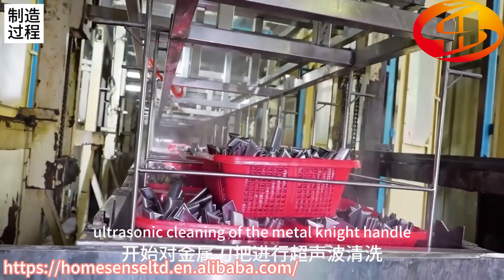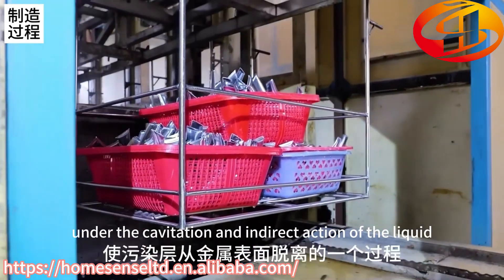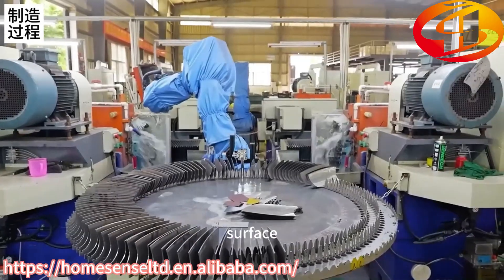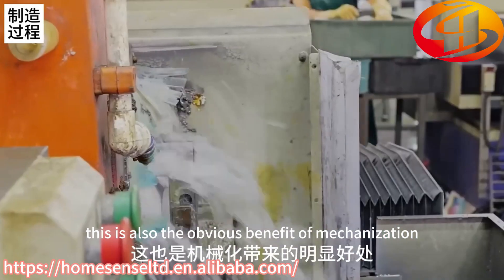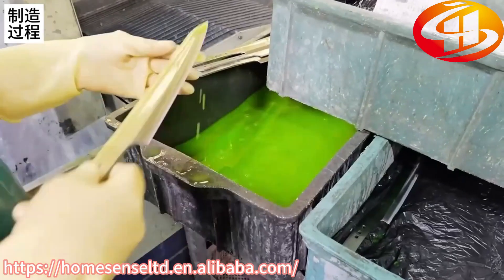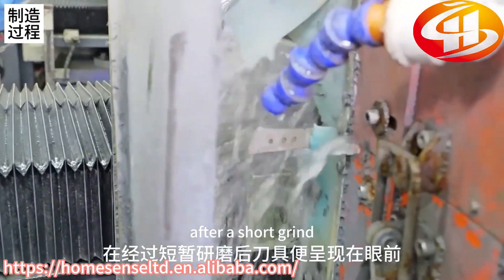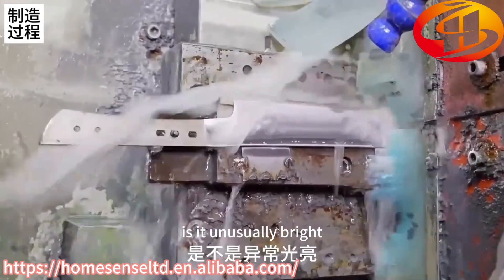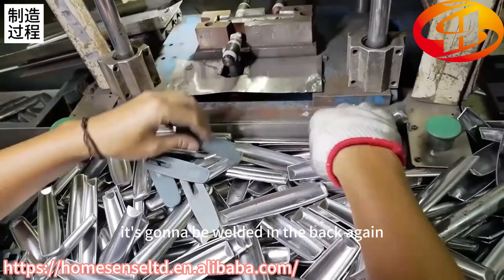Homesense Customized Hot Sale High Quality With Stainless Steel Block Kitchen Knife Blades Set#chef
kitchen accessories for knifes professional, aesthetic kitchen knife 12 piece kitchen knife set stainless steel kitchen knife holder celticon hand knife colour kitchen kitchen knife set forged blade japanese high carbon kitchen knife kitchen wooden magnetic knife block heart shaped knife kitchen set kitchen knifes and laddle set hand forged kitchen chef knife knife sets with block kitchen kitchen line switzerland knife set kitchen knife accessories 4 stage colorful kitchen mini knife set white handle kitchen knife set
hezhen kitchen damascus steel paring knife vertical knife choppers for the kitchen pocket kitchen chef knife and scissors hot selling japanese kitchen knife setaccessory wholesale modern spoon fork knife kitchen high quality kitchen cold chef knife manufacturer reasonable price kitchen knife blade kitchen knife set, 15-piece butcher kitchen knife with customize color handle kitchen 304 stainless steel fork spoon knife knife spoon fork silverware kitchen flatware set kangdelun nature series knife set for kitchen pastel 6 piece corrugated kitchen knife set kitchen magnetic knife block with acrylic shield utensils butcher santoku knife with block kitchen kitchen knife set german steel black handle set 5 color pp handle kitchen knife small spoon fork knife sets kitchen accessories 4 stage manual kitchen scissors knife sharpener colorful 6pcs wheat straw kitchen knife set knife sharpener 4 stages professional kitchen shar butcher knife with wooden handle for kitchen 2 in 1 removable kitchen knife scissor 7 inch stainless steel kitchen knife paudin
kitchen knife er-0278 forging family kitchen wooden tool bar magnetic knife holder fashion plastic knife holder kitchen scissors mul leather professional work bbq kitchen knife storag quality carbon stainless steel kitchen knife set 12 pcs color-coded kitchen knife yangjiang kitchen knife stainless steel painted co 8 inch kitchen knife professional high qualitypom handle paring fruit knife wholesale wood kitchen k clever cutter - 2 in 1 kitchen knife kitchen knife er-0278 forging family corrugated
imarku kitchen knife set 15 pieces japanese stainl anti-rust stainless steel kitchen knife b 8 inch kitchen chef knife professional high qualit new design black plastic kitchen knife stand trans 6 inch kitchen butcher cleaver knife with sheath steel kitchen knife sets with acacia wooden block leather knife strap roll bag kitchen tool cover carbon steel kitchen chef knife with wood handle new arrivals butcher house kitchen knife 7pcs set flatware kitchen wedding fork knife and spoon set kitchen knife set leather roll forged steel wenge elektrischer messetormek t-1 kitchen knife sharpener multi purpose kitchen tool can opener scissors knife